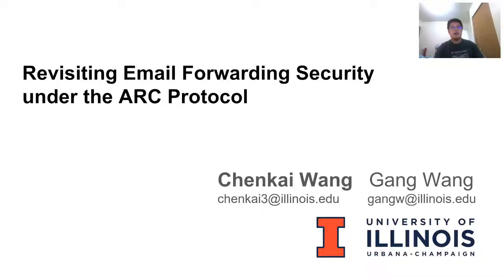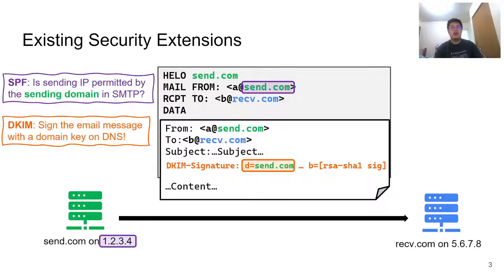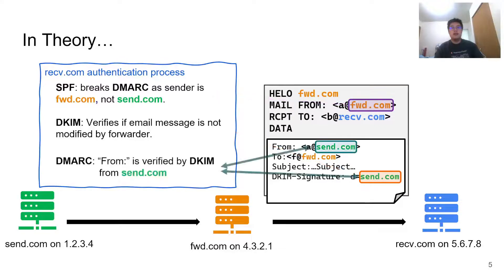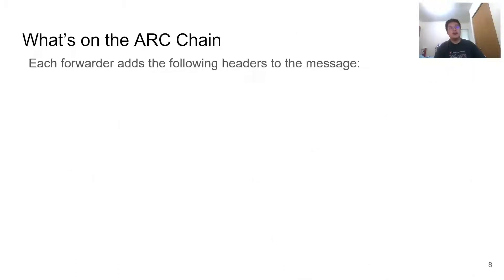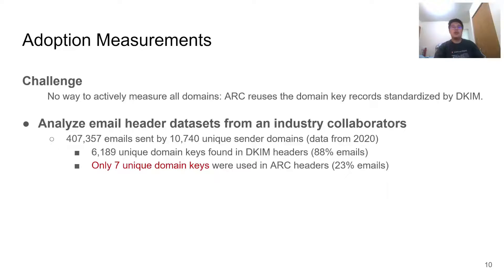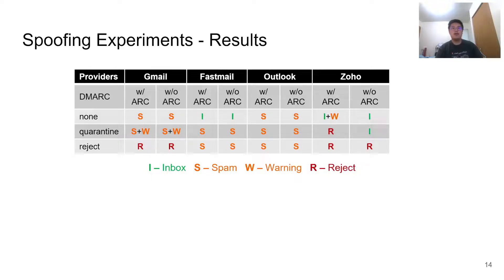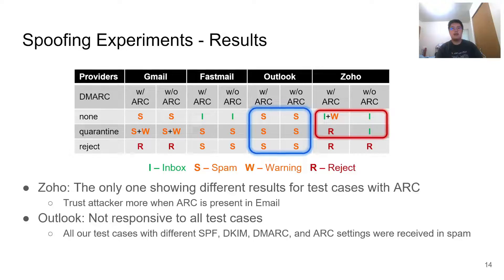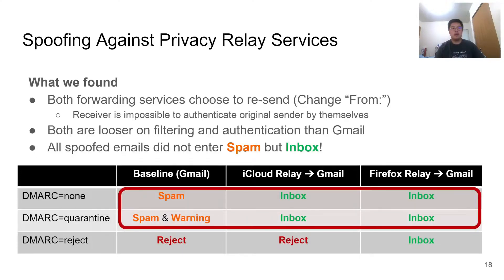[WWW'22] Revisiting Email Forwarding Security under the Authenticated Received Chain Protocol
Revisiting Email Forwarding Security under the Authenticated Received Chain Protocol

Proceedings of the ACM Web Conference 2022 (WWW '22)
April 25–29, 2022, Virtual Event, Lyon, France. DOI: 10.1145/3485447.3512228